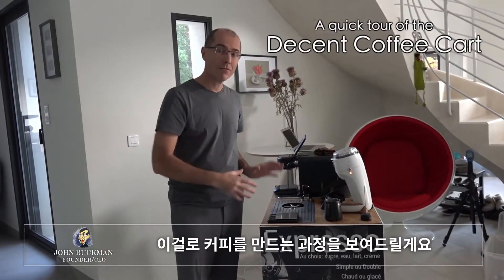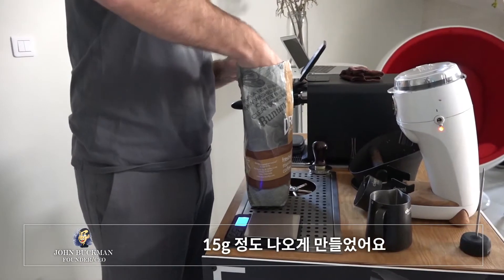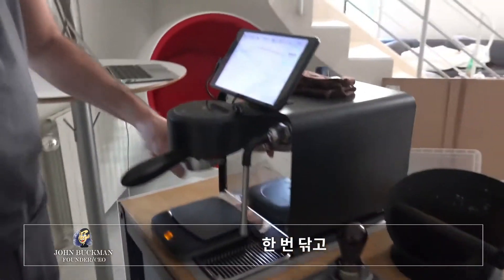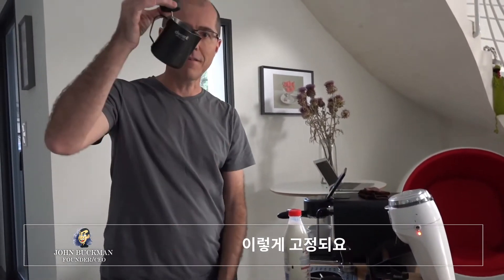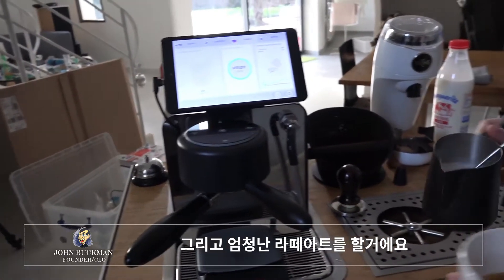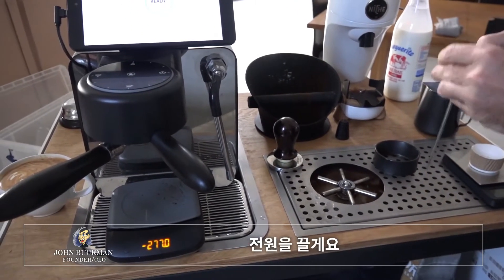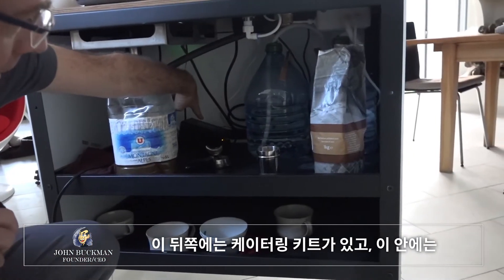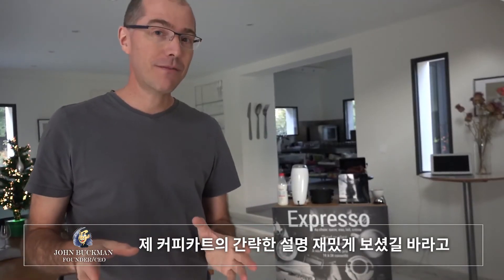디센트 커피 카트 살펴보기